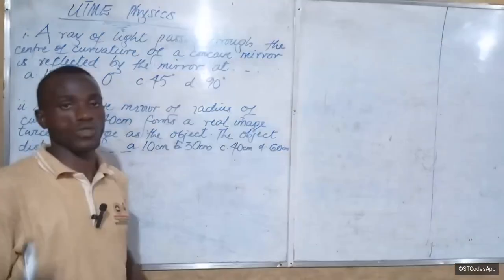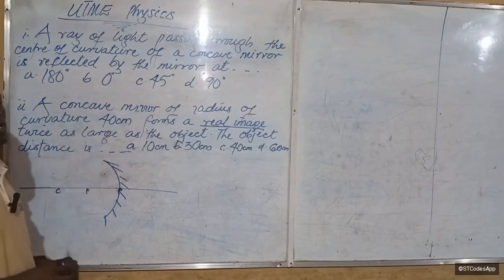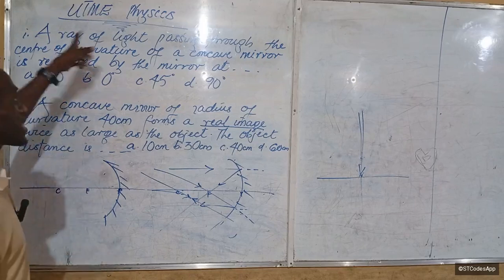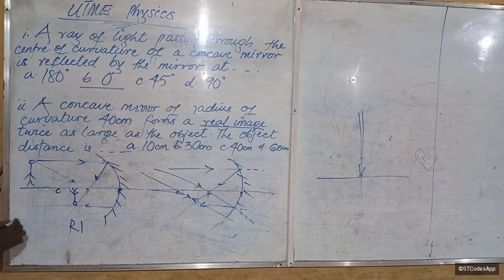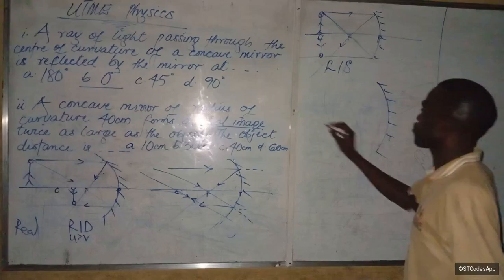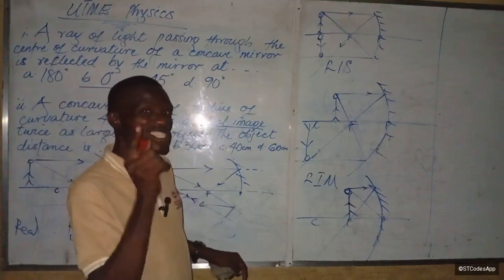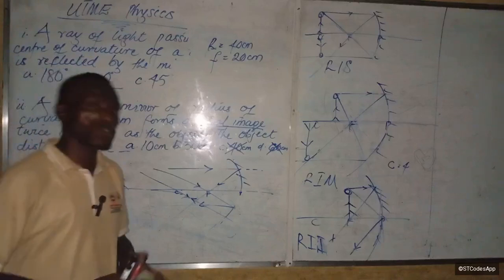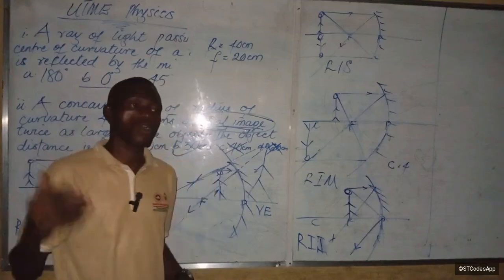Image formation Solve without calculating